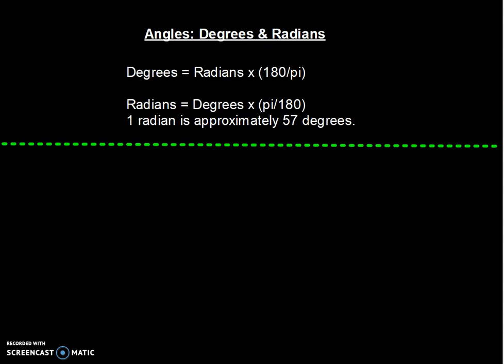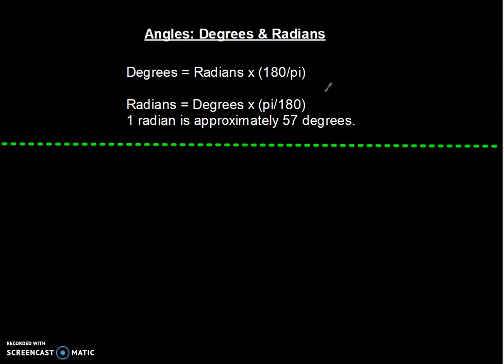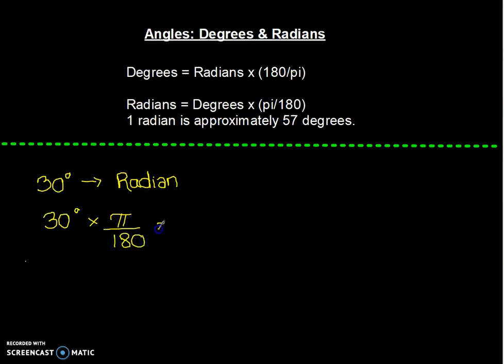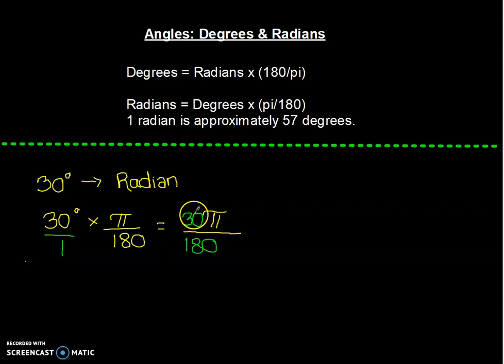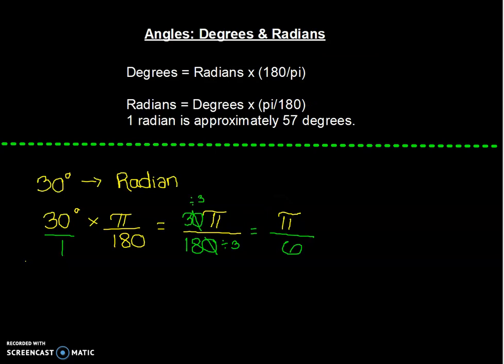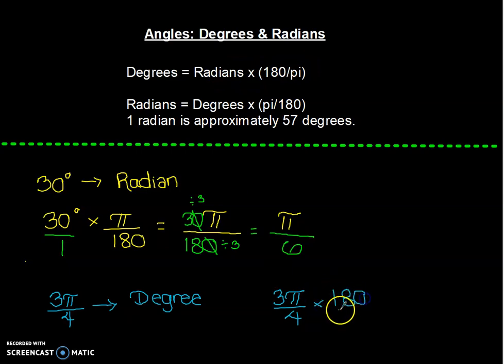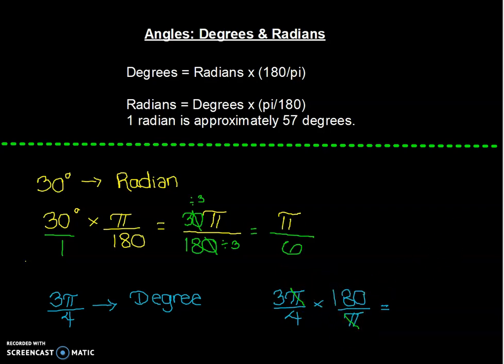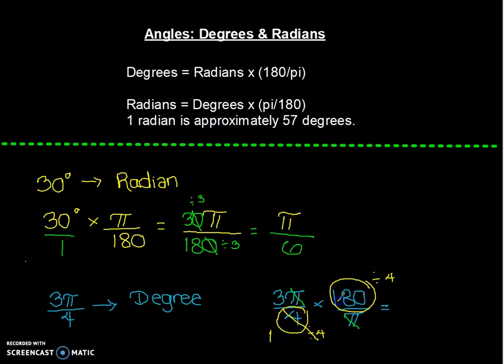Angles (Degrees and Radians)